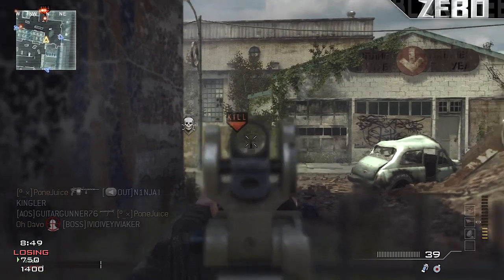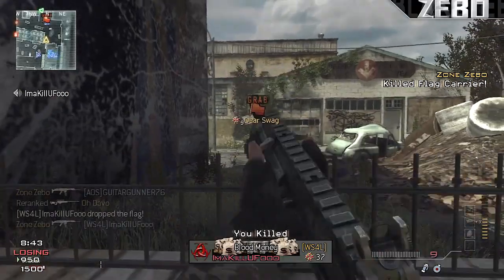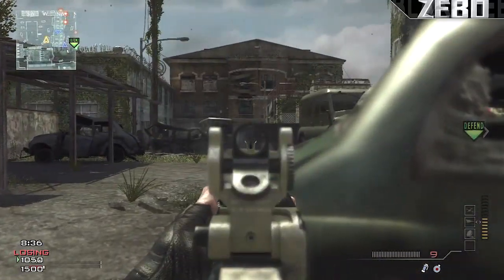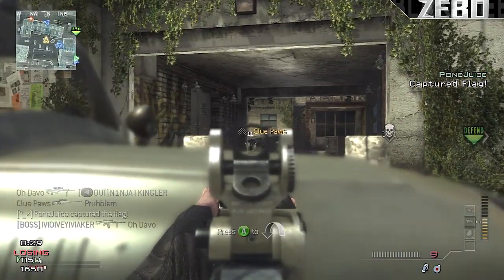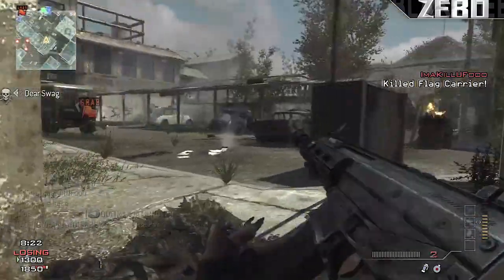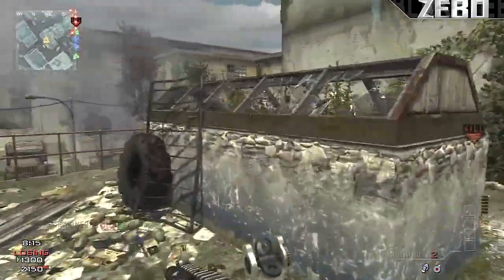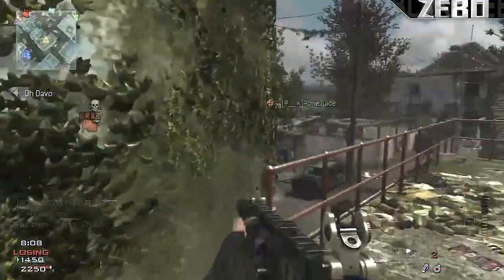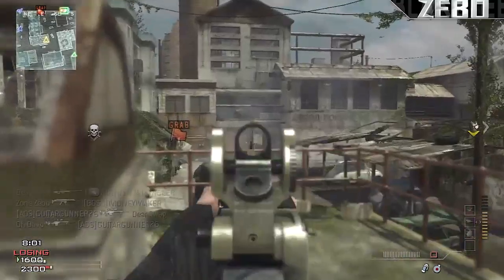MW3 - Why I Started Zone?